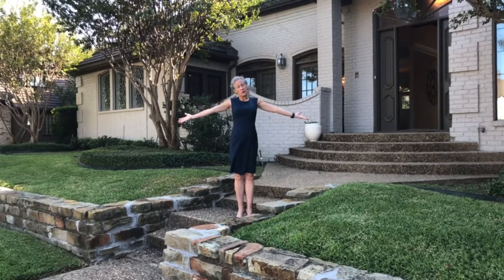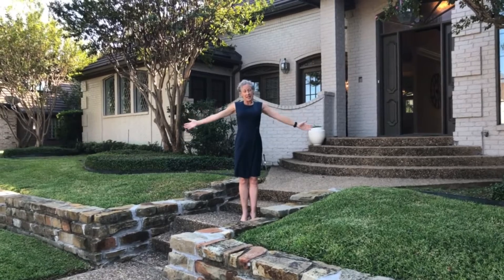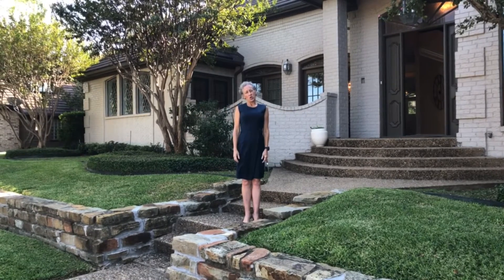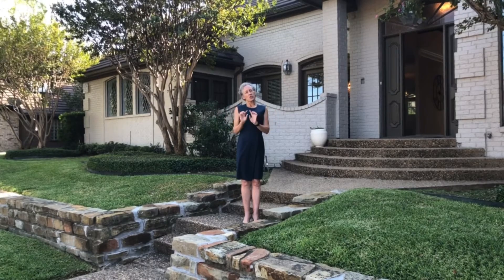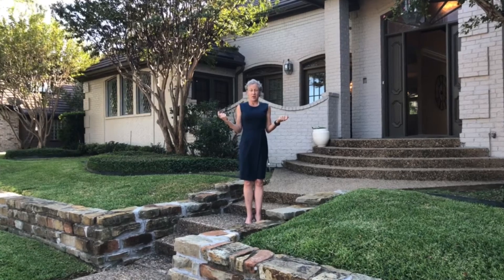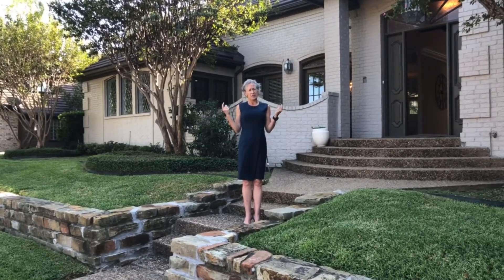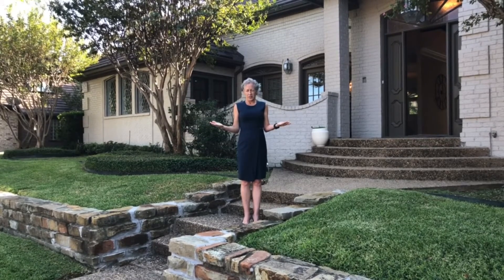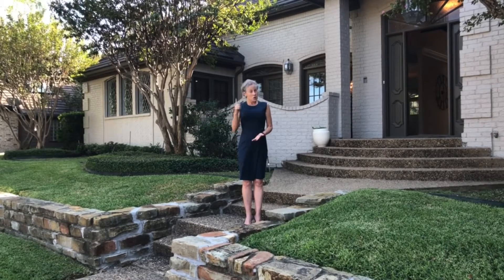Neighborhood Spotlight: Cottonwood Valley